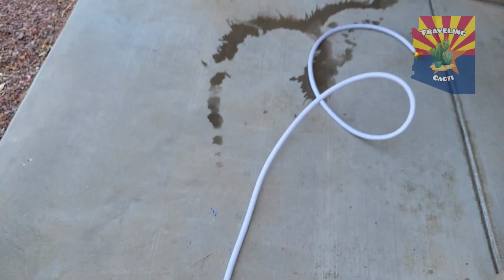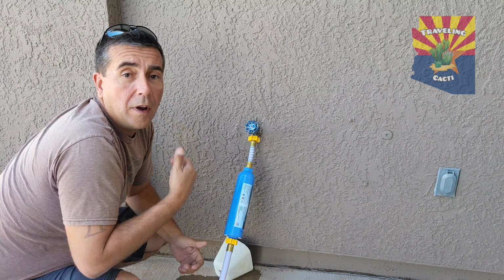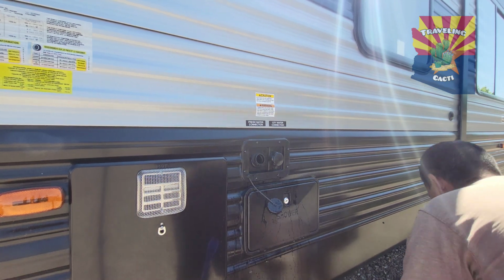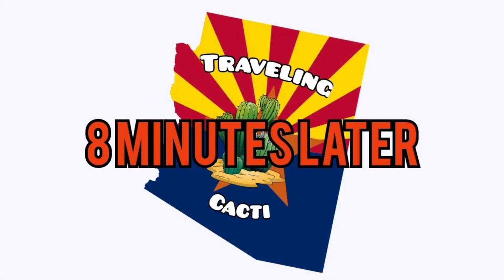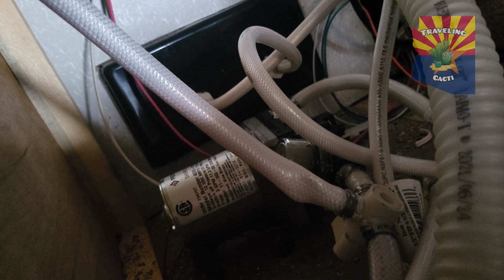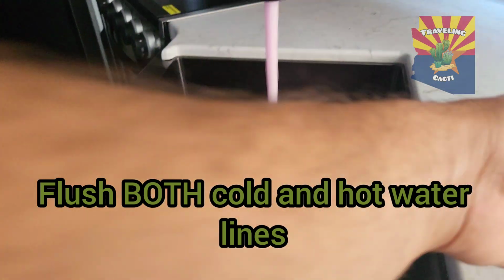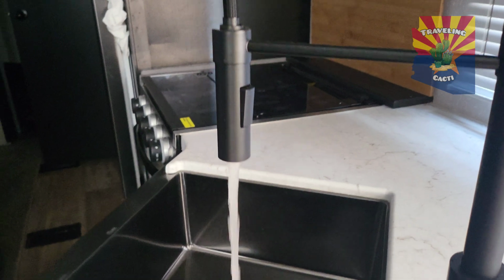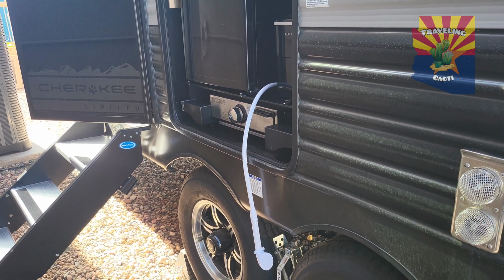De-winterizing our Forest River Cherokee 264dbh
A how to guide guide that will work with many different makes and models